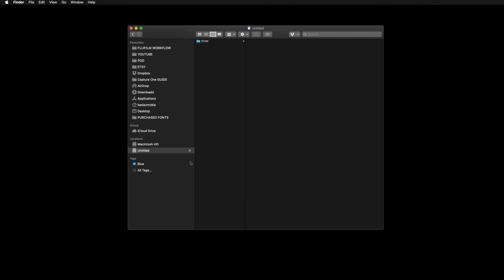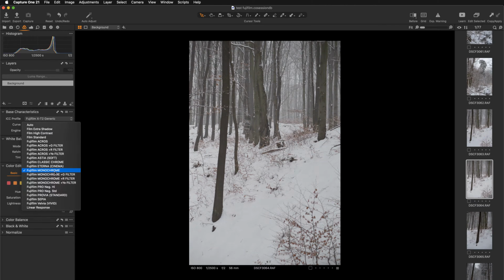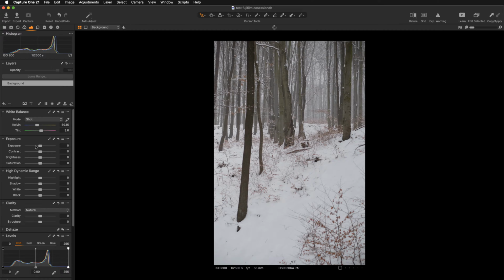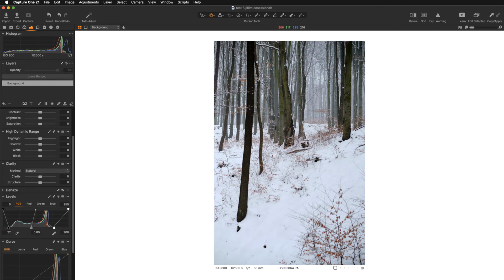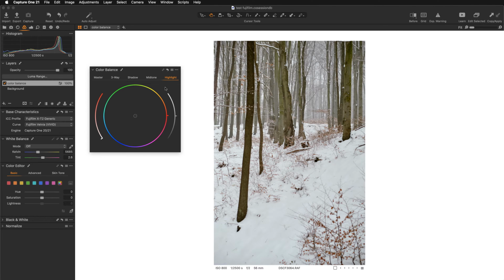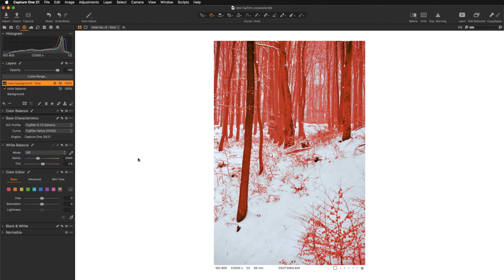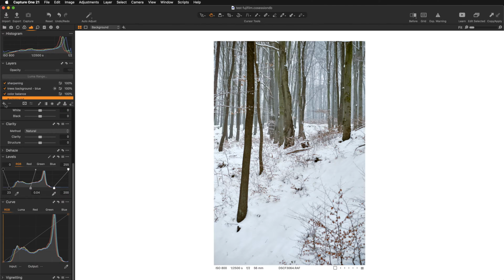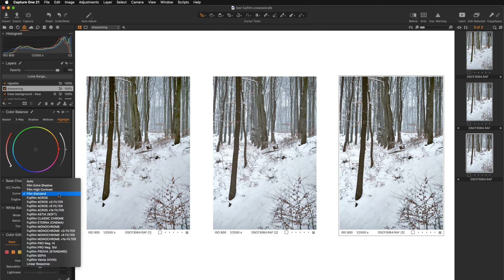Simple FUJIFILM Workflow in Capture One 21 (How to use FILM SIMULATIONS with Variants)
ABOUT:
In this video I'm going to show you how to take advantage of the  true-to-life color processing tailored to Fujifilm cameras in Capture One. I'm going to walk you through a complete yet simple workflow for Fujifilm in Capture One 21. We'll start with importing raw files from a memory card to Capture One Session. Next we will determine the best settings in the Base Characteristics tab. As a next step we'll jump to luminosity adjustments and color grading. Few extra touches and our final artwork is ready! The best part? We can create a new variant and try out other Fujifilm Film simulations in seconds.

CHAPTERS:
00:00 Intro
04:23 Base Characteristics - ICC Color Profile
05:20 Base Characteristics - Curve
07:16 Image analysis
11:09 Contrast adjustments
12:03 White balance
14:42 Contrast fine tuning
15:13 Saturation
16:29 Color grading
19:43 Color fine tuning with Luma mask
25:01 Final Touches
32:46 Fuji Film Simulation - exploring options with Variants